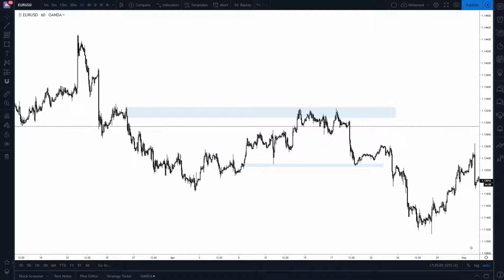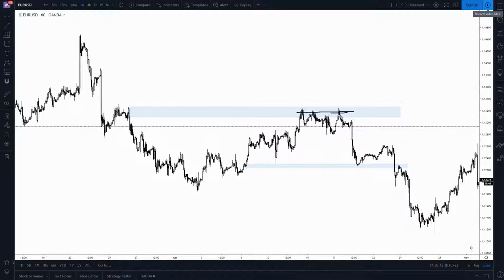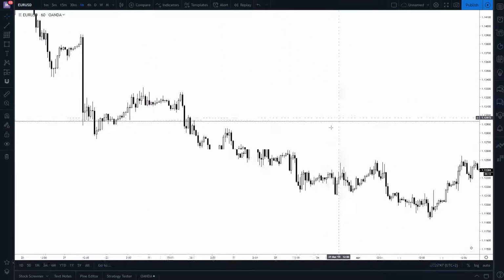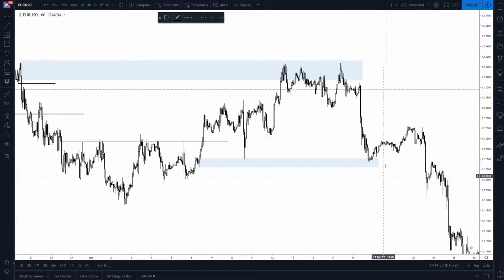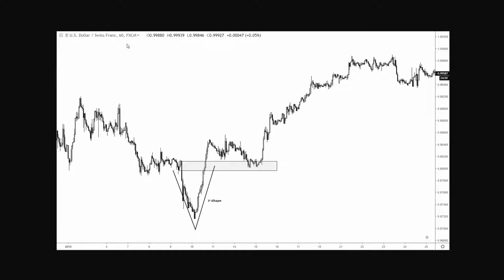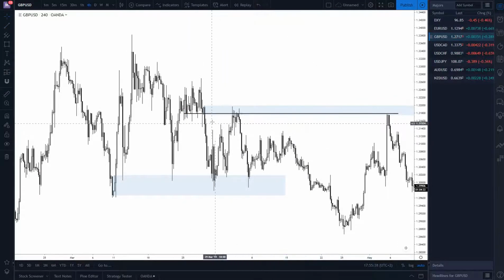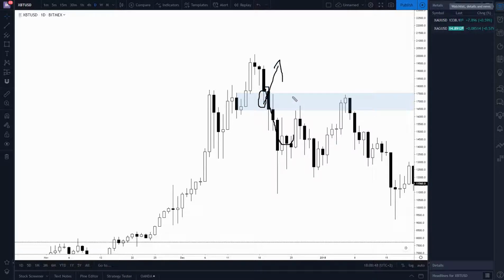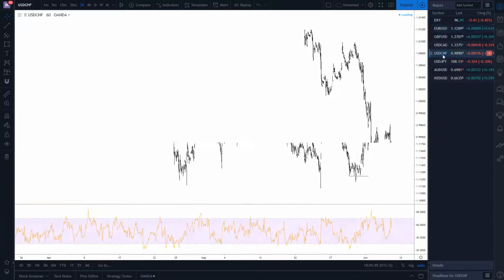6. Supply and Demand zones (orderblocks)